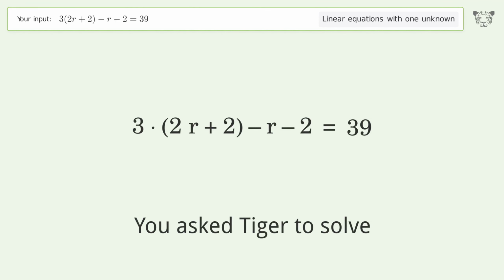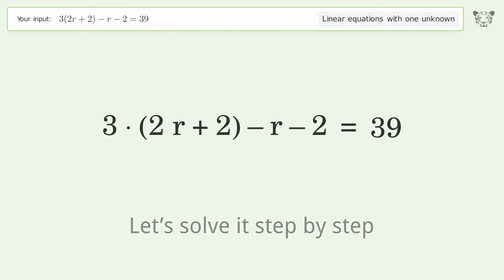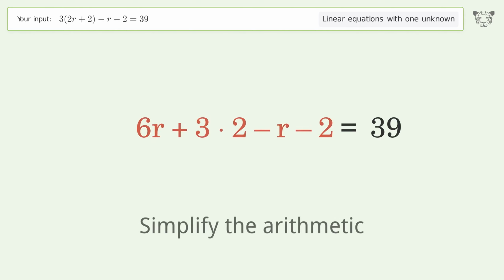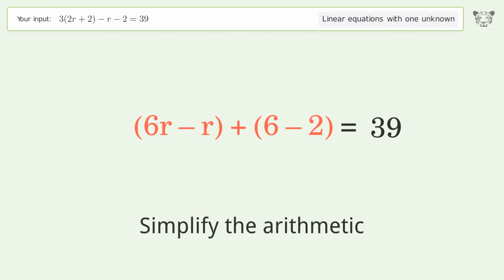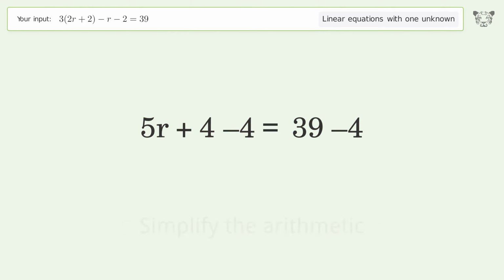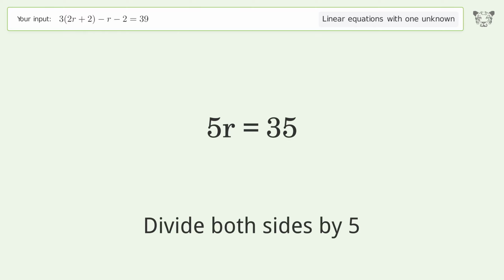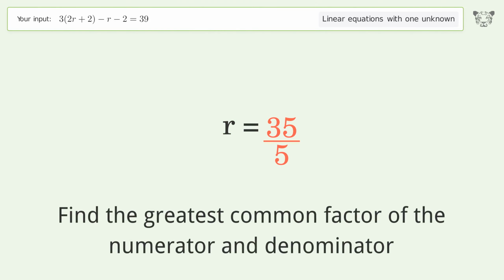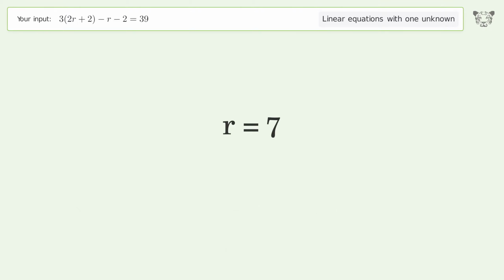Linear equation with one unknown: Solve 3(2r+2)-r-2=39 step-by-step solution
Solving 3(2r+2)-r-2=39 using the linear equation with one unknown solver

for a step-by-step and more tips and tricks for dealing with linear equations with one unknown.